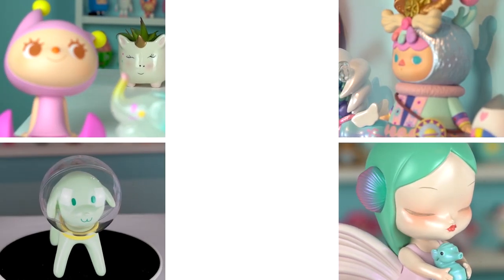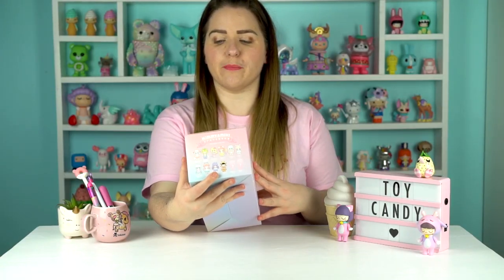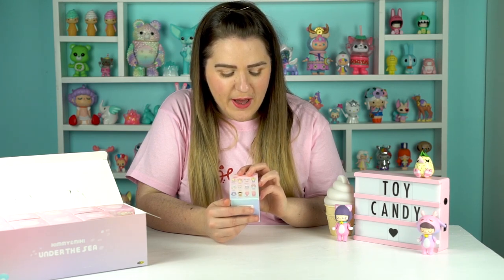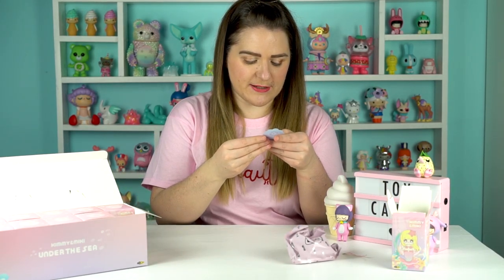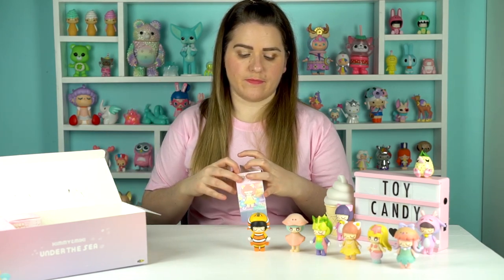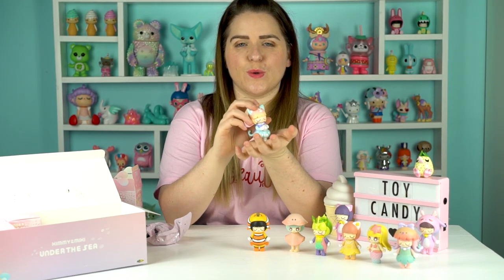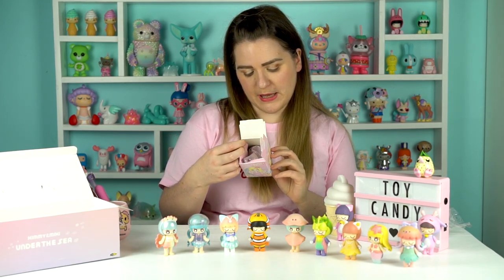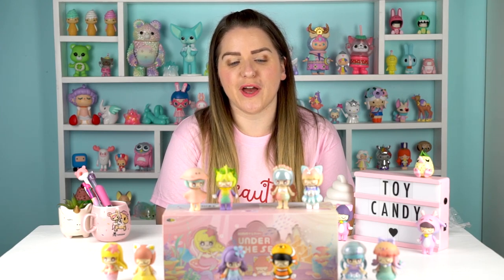UNBOXING 52Toys - Kimmy & Miki 'Under The Sea' Blind Box Set | Toy Candy UK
Hey Candygang!

This time, I am unboxing a full set of Kimmy & Miki 'Under The Sea' blind boxes. These are made by 52Toys (@52toys).

I purchased this set from Strange Cat Toys @strangecattoys)

Please forgive my bad pronunciation of the word 'ombre'...ombrayyy (I can't find the acute accent key...) I always feel like I'm saying 'hombre'... so I just say it incorrectly apparently...